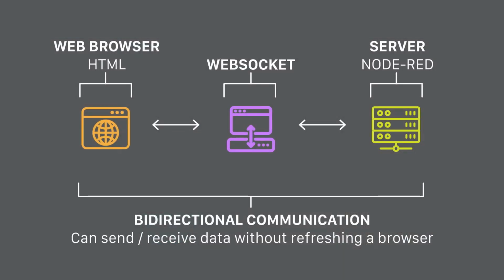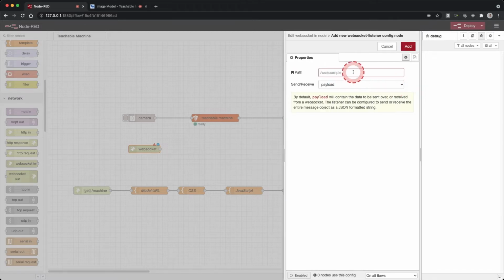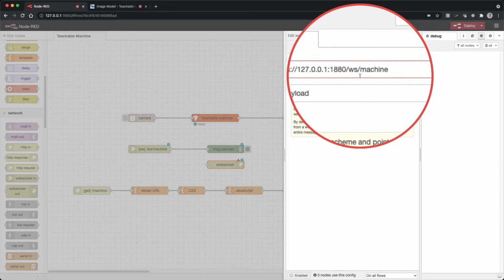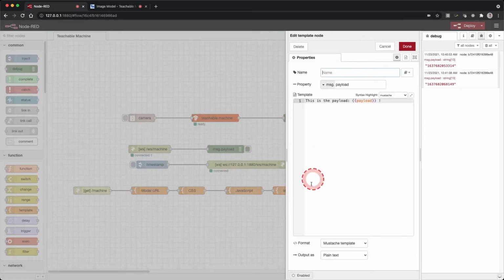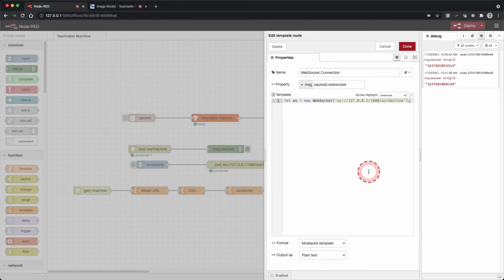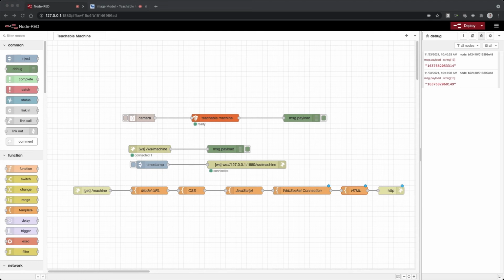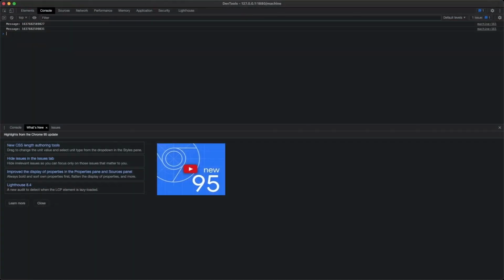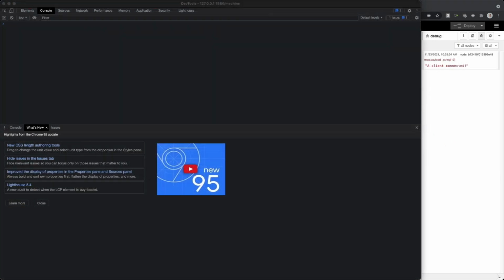BDES3001 IDSN4012 56 Adding Websockets to a Website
Using websockets in Node-RED and adding them to a website. This will enable a bi-directional communication between a webpage and a server; meaning you can pass data between the browser and server without having to refresh the browser.